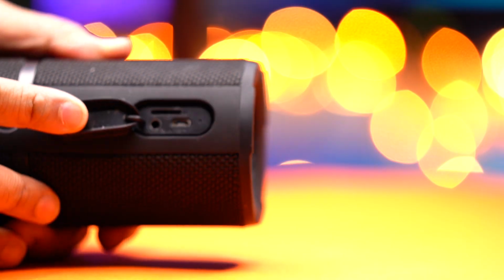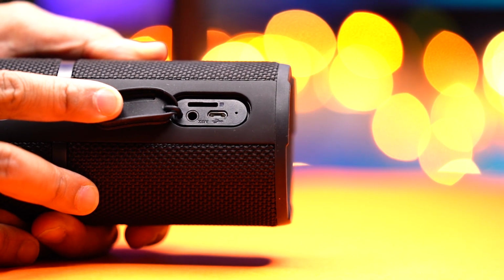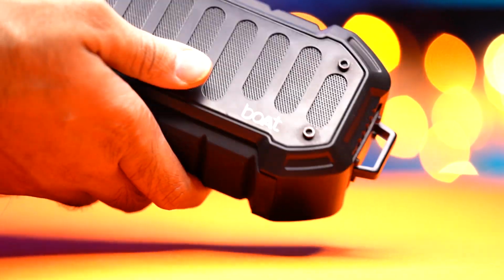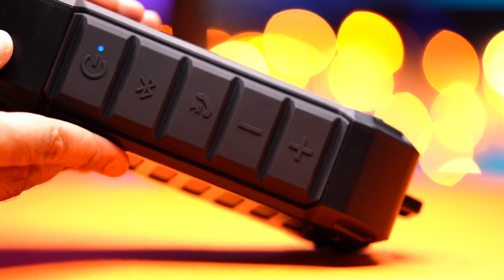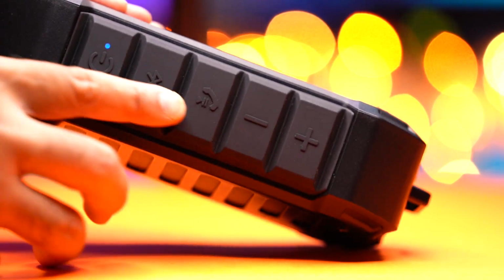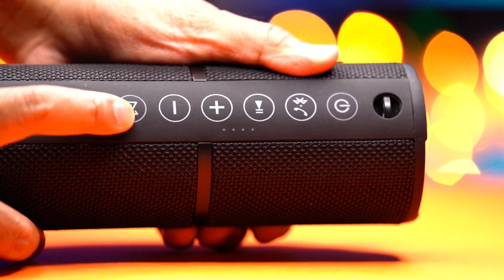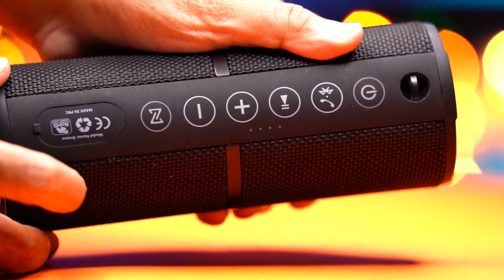boAt Stone 700 vs Portronics Breeze:ULTIMATE COMPARISON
Can't decide which speaker to get? Watch this episode and make the right decision.

Cheers!